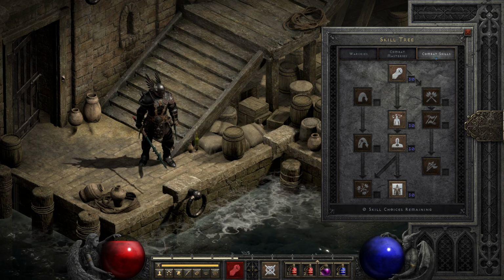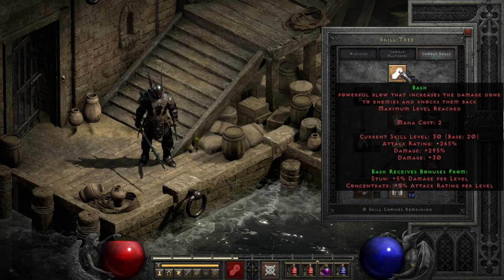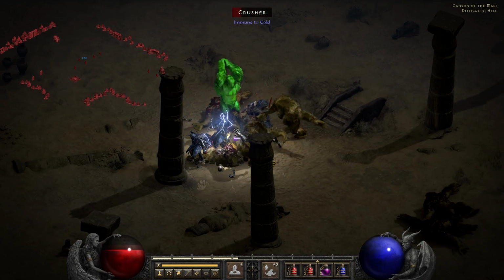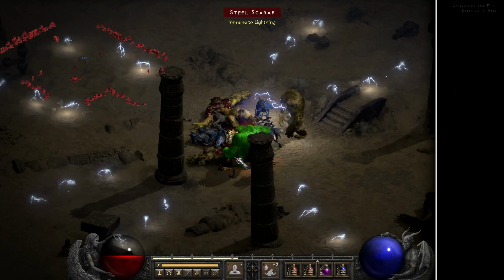This Barbarian Skill Has a Weird Little Secret - Barbarian Skill Guide [ Bash Stun Concentrate ]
There will likely always be weird little quirks in how the Diablo 2 skills work - especially when you start deep diving into them, this is especially true when looking at damage mechanics and how many layers of duct tape hold them together. So let's look at Bash, Stun, and Concentrate - that are holding their pile of little secrets.